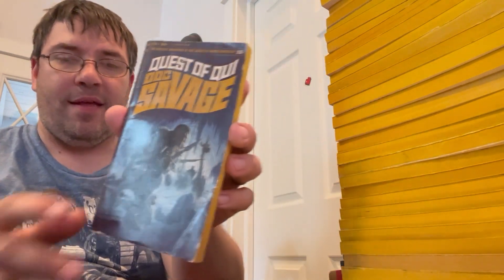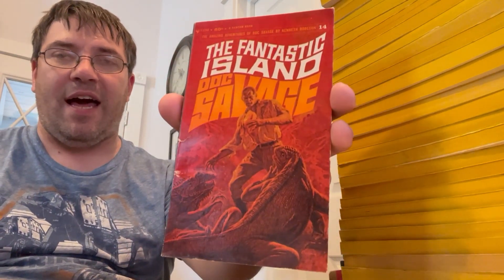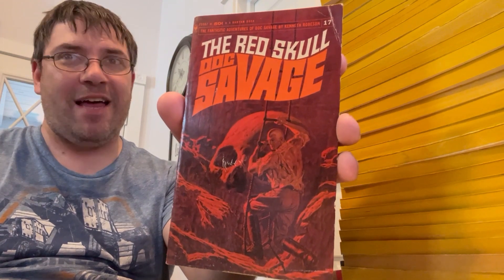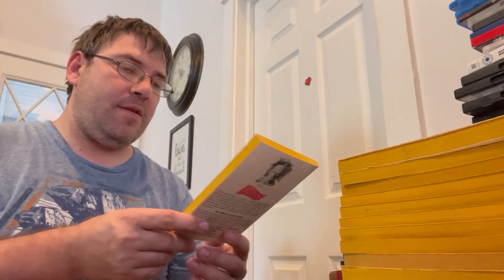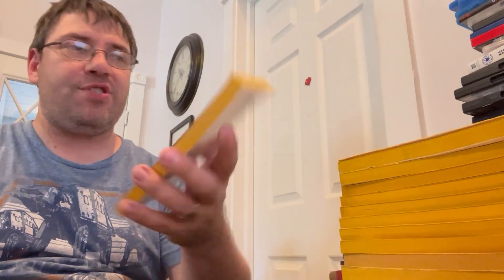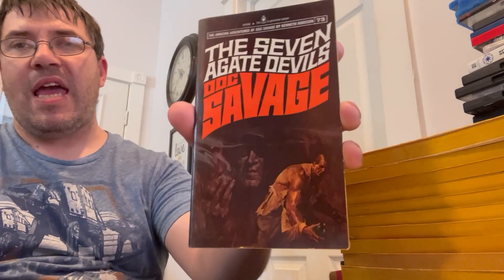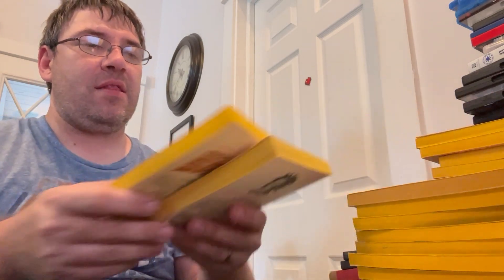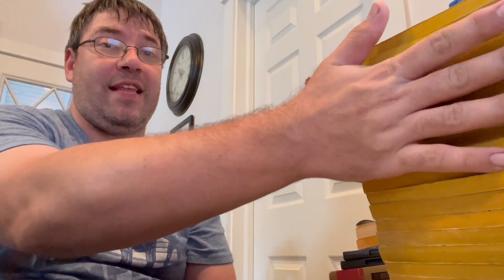Book Update: Doc Savage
Well it's a big book update on The Media Files. Found several novels of the Doc Savage Batnam Books! Let's see what we found!